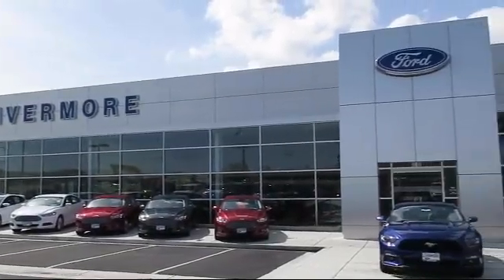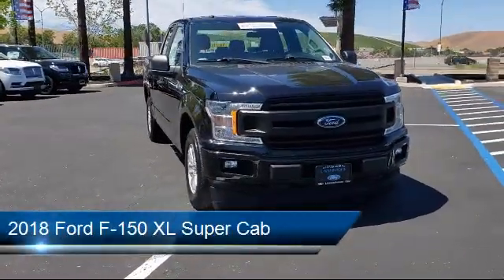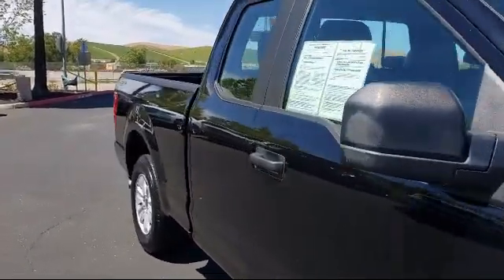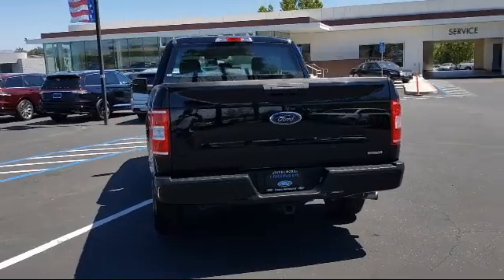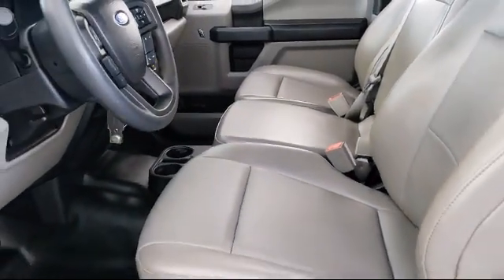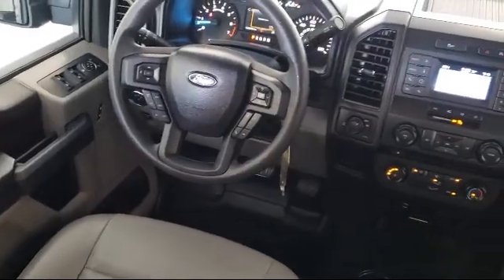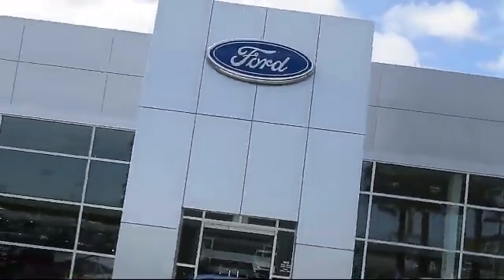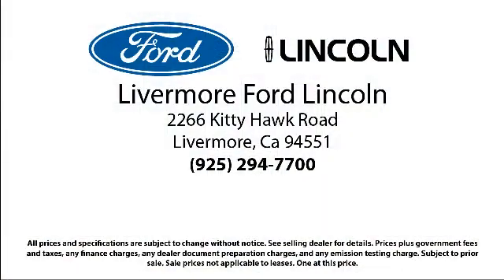2018 Ford F-150 XL Super Cab Livermore Brentwood San Leandro Concord Tracy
2018 Ford F-150 XL Super Cab Stock Number: P8548 Vin:1FTEX1CP3JKE15173.
Livermore Ford
2266 Kittyhawk Road